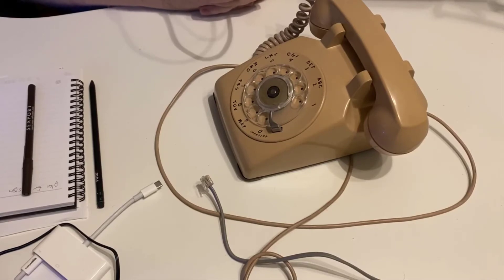Fort Escape Games Podcast - Ouija Board, Rotary Phone, and Dupont Connectors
Today we're talking about two of our most requested props: Ouija boards and rotary phones.  Also, Evan's surprise is around a current headache: Dupont connectors.

Raspberry Pi
RFID reader
Arduino Uno
Mini DF MP3 Player
Dupont Connector
MedeaWiz Sprite
Relay Shield
Proto Shield